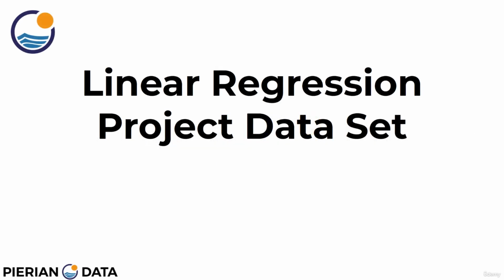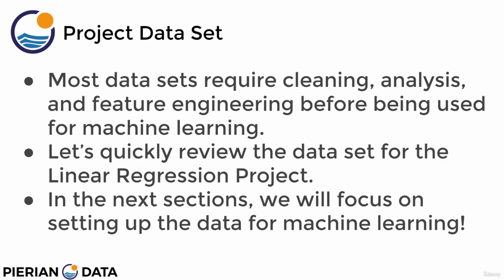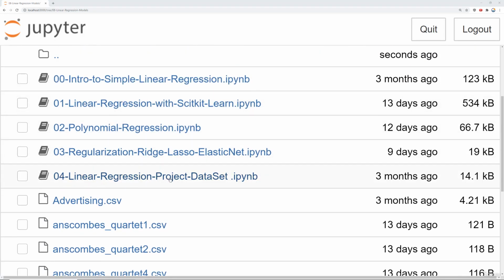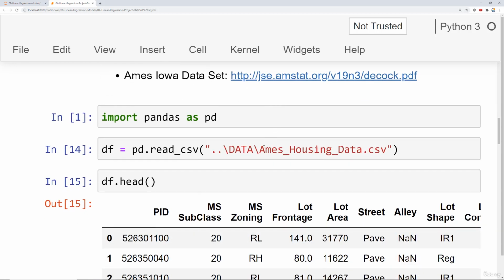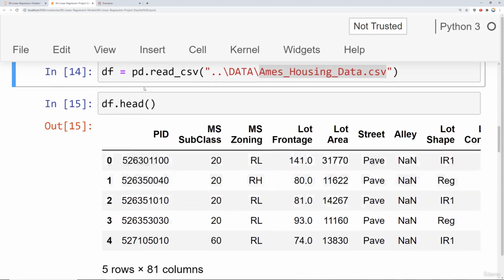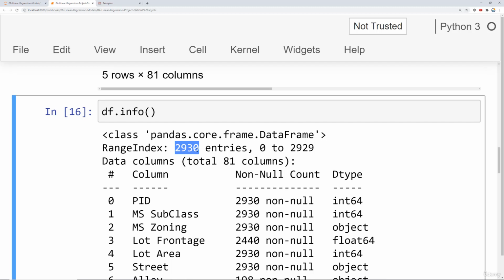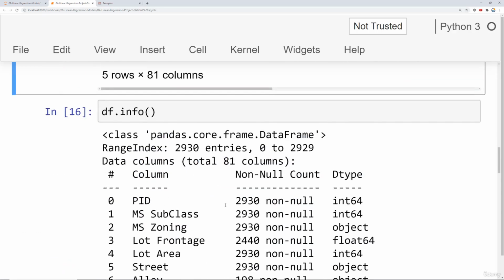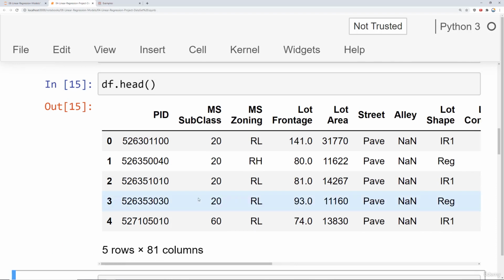𝑳𝒊𝒏𝒆𝒂𝒓 𝑹𝒆𝒈𝒓𝒆𝒔𝒔𝒊𝒐𝒏 𝑷𝒓𝒐𝒋𝒆𝒄𝒕 𝑫𝒂𝒕𝒂 𝑶𝒗𝒆𝒓𝒗𝒊𝒆𝒘